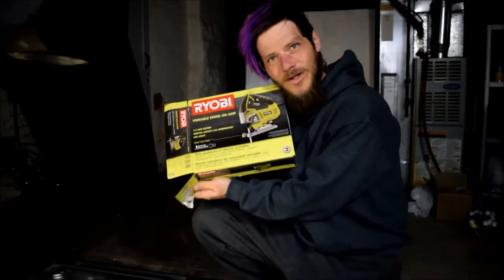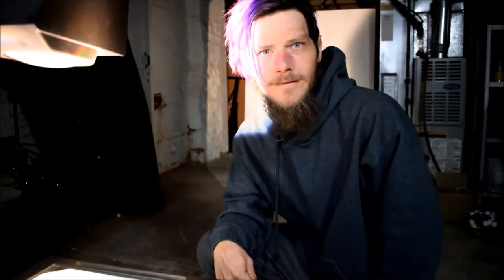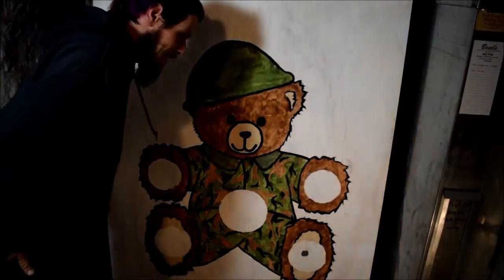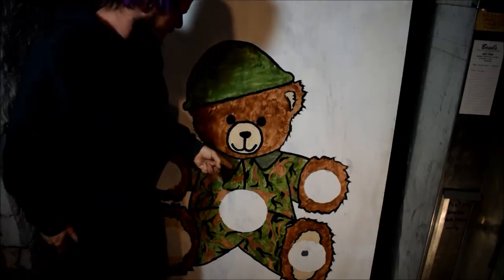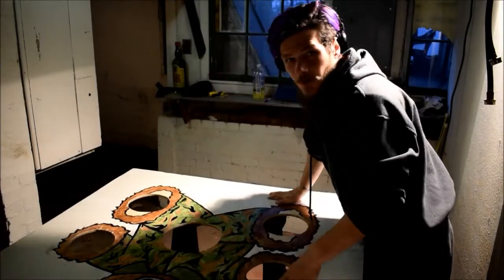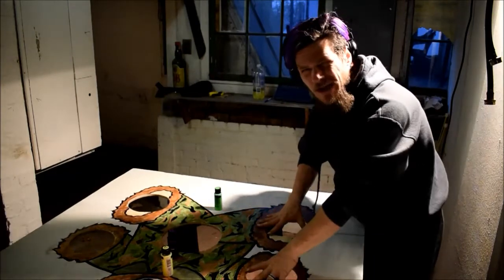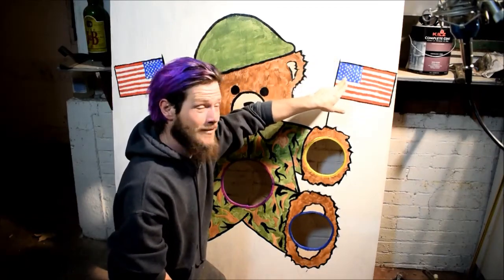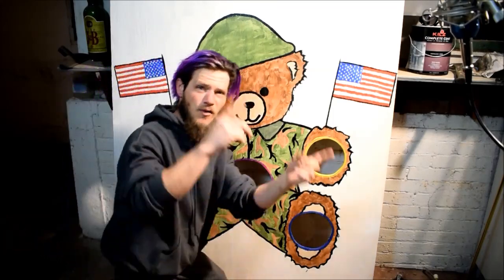Fun Project | Army bear bean bag toss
Just a fun project for my wife's daycare.